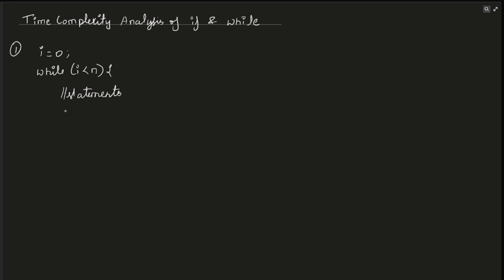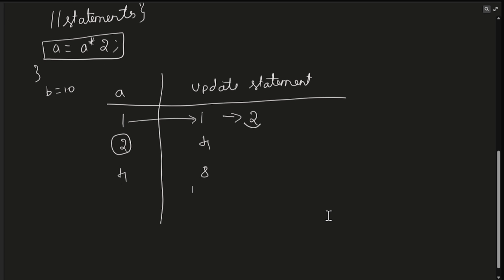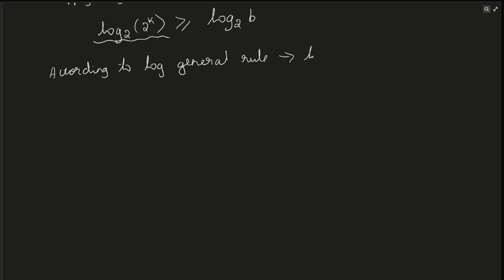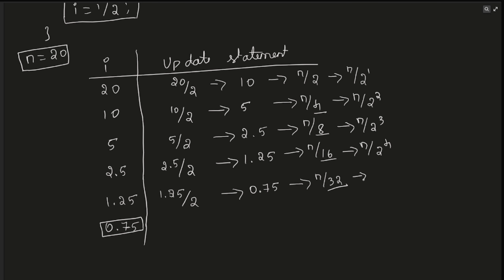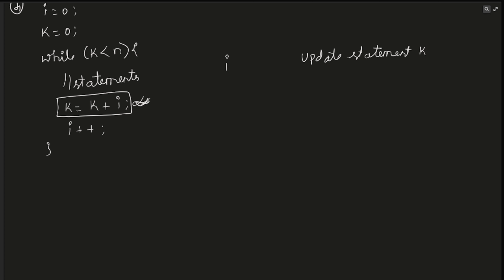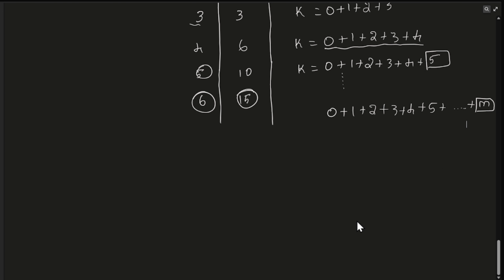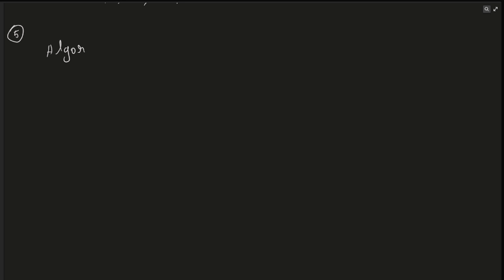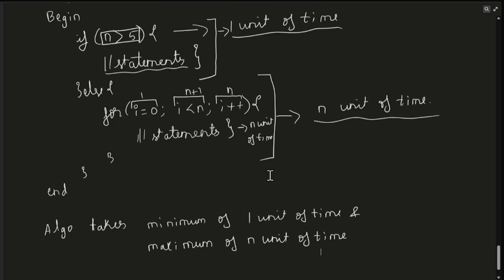Time Complexity of While Loop & If Statement Explained (O(n), log n, √n)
In this video, we will understand how to analyze the time complexity of while loops and if statements in a simple and beginner-friendly way.

📌 In this video, you will learn:
• Time complexity of while loops → O(n)
• Time complexity of loops reducing by √n → O(√n)
• Time complexity of loops dividing by 2 → O(log n)
• Combined patterns → O(n log n)
• How to identify loop patterns easily
• Time complexity of if statements